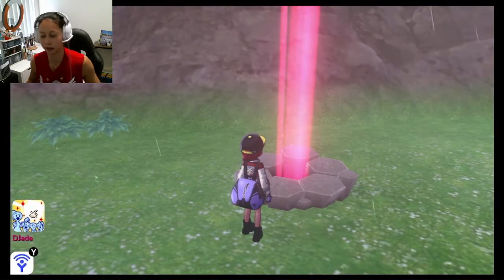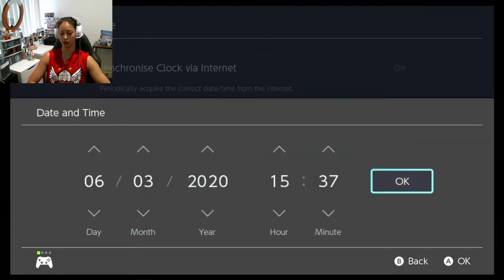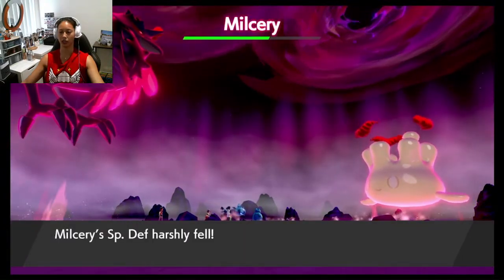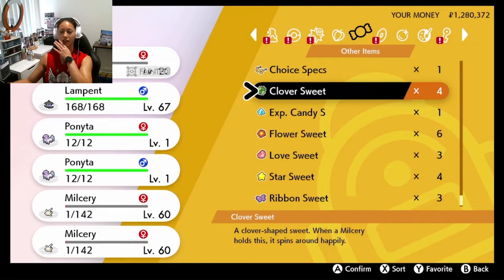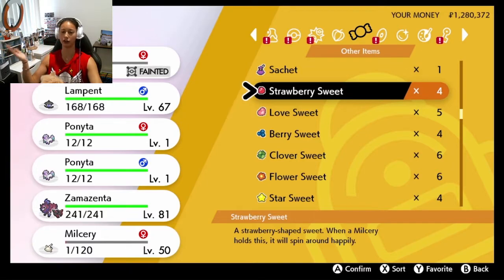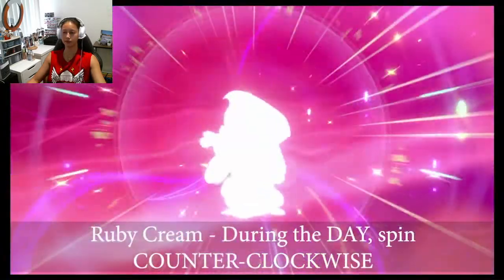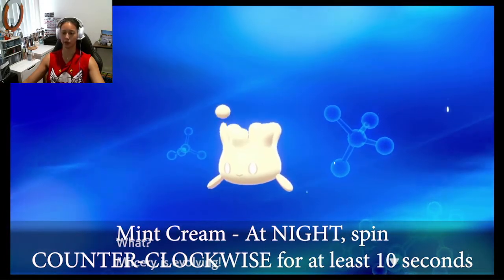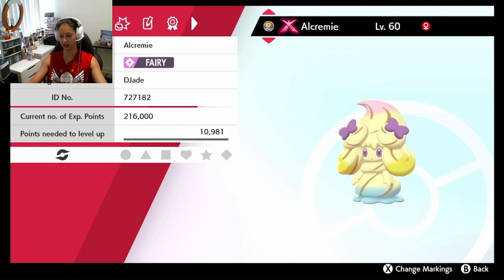How to get ALL ALCREMIE FORMS in Pokemon Sword and Shield!!!!!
Hey everyone, sorry I haven't posted a video in awhile, been busy with life and what not. This video shows you how to get all the alcremie forms in Pokemon Sword and Shield, nothing new, but doing this due to the recent Wild Area Milcery Event. Comment and let me know what videos you want to see!